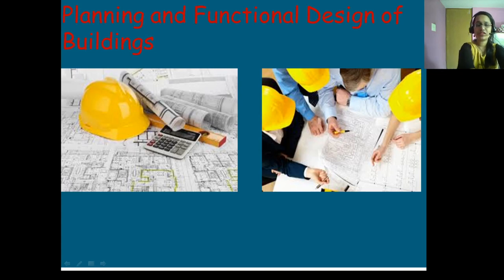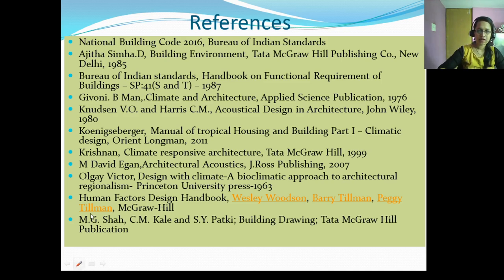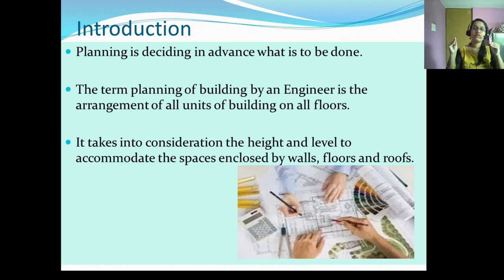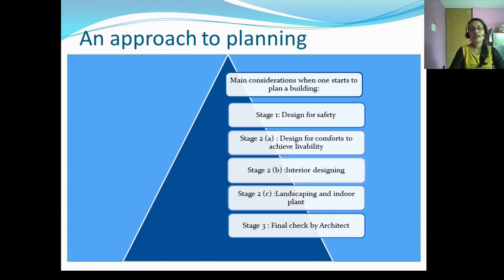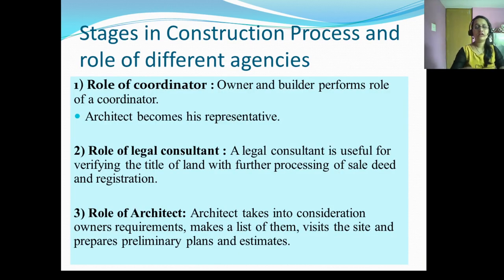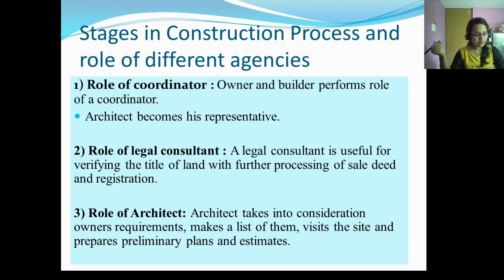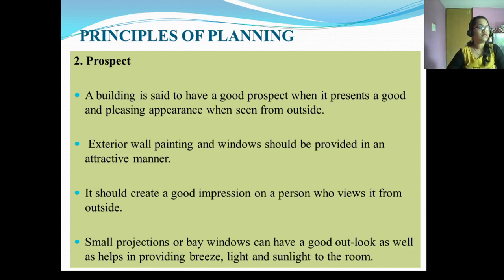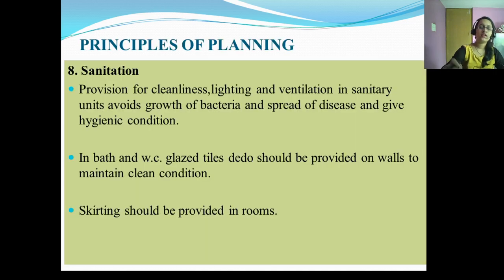Planning and functional design of buildings